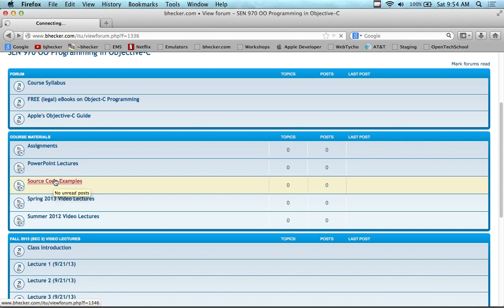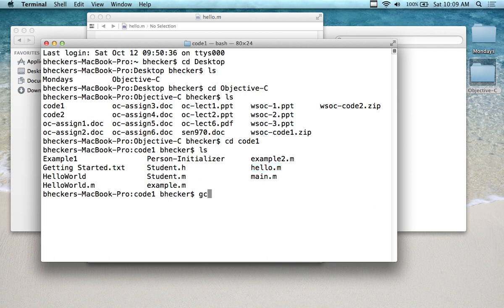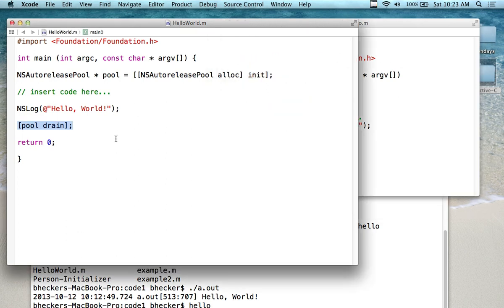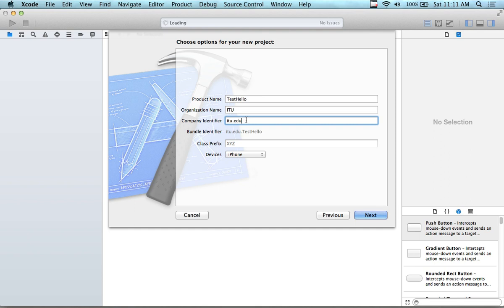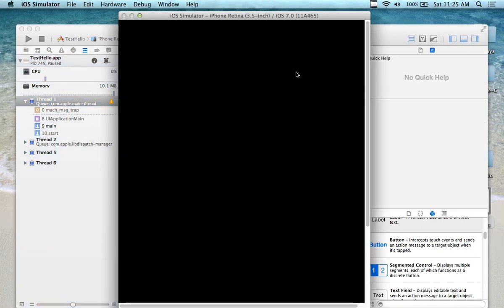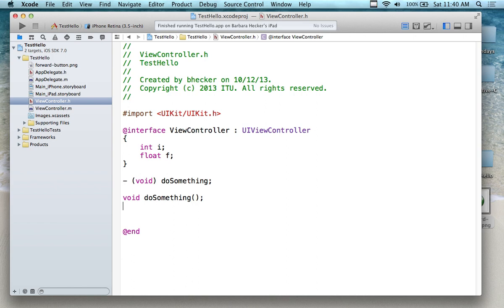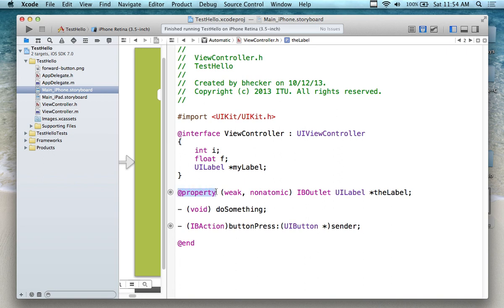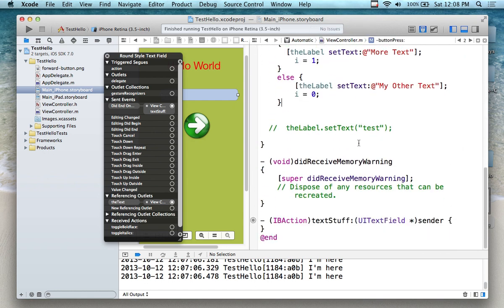Fall 13-2 Objective-C - Lecture 2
This lecture provides an overview of XCode and how to create Hello World and simple programs. It is just an overview of the XCode interface.